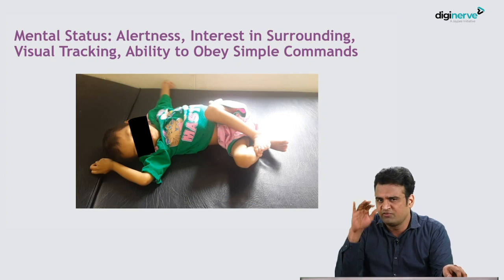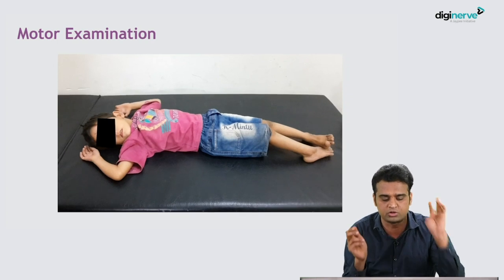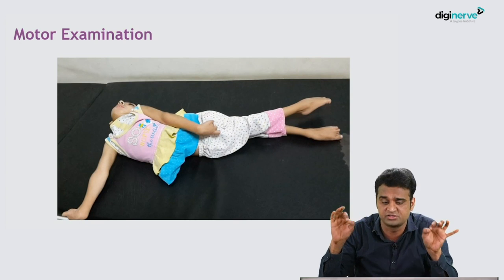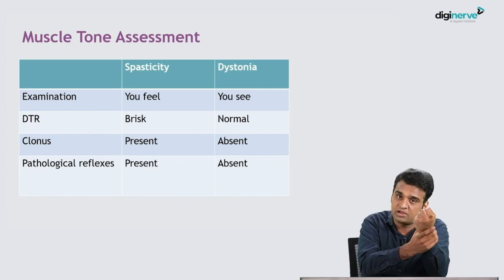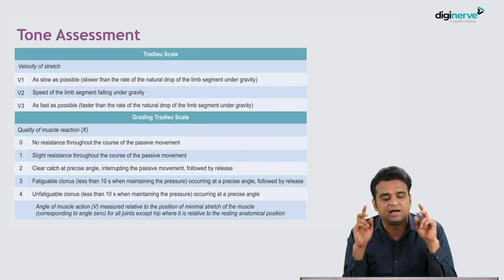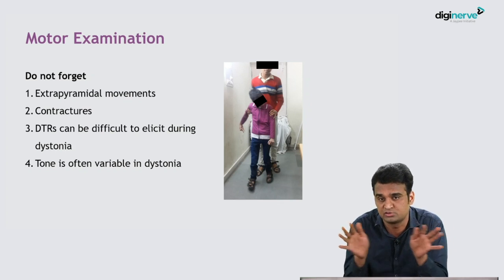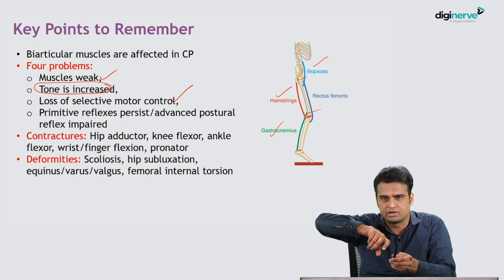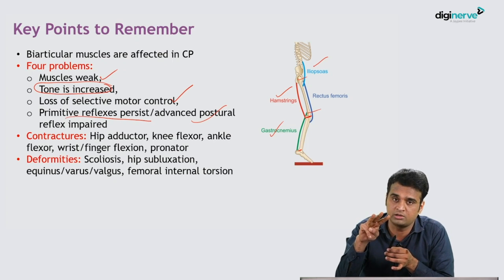Learn how to present a case of Cerebral Palsy with Dr. Jaya Shankar Kaushik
Learning Objectives:

Cranial Nerve Examination in CP
Motor Examination
Muscle Tone Assessment
Parameters of Tone Assessment
Key Points in Cerebral Palsy Assessment

Chief Editor:
Prof. Piyush Gupta
MD FIAP FNNF FAMS FRCPCH
Author of the best-selling 'PG Textbook of Pediatrics'
Professor and HOD, Department of Pediatrics,
University College of Medical Sciences, New Delhi

Faculty:
Dr. Jaya Shankar Kaushik
MD, DNB, MNMAS,
DM (Pediatr. Neurology)
Professor, Department of Pediatrics
Pt. B.D Sharma, PGIMS, Rohtak, Haryana

Description:
DigiNerve focuses on covering the entire MBBS syllabus elaborately with the latest updates. It helps students crack medical entrance exams such as the NEET PG Entrance Exam, the National Exit Exam for MBBS, and the DNB Exit Exam. Not only does DigiNerve introduce another dimension to medical preparation for MBBS, but it also provides NEET PG coaching for PG medical entrance and PG courses.